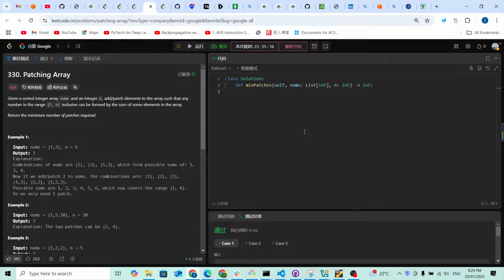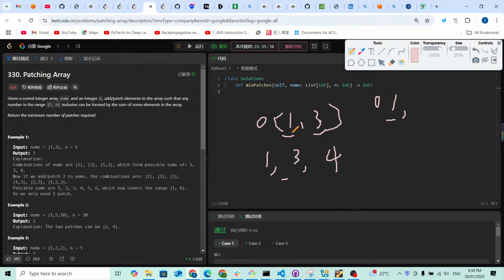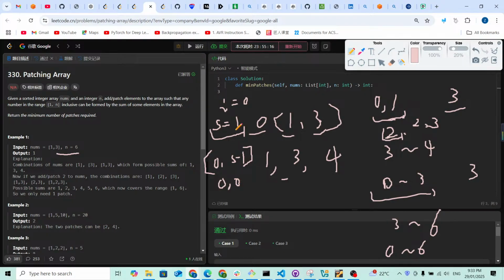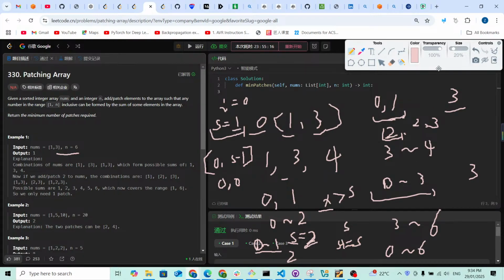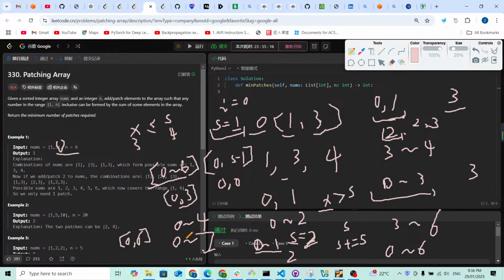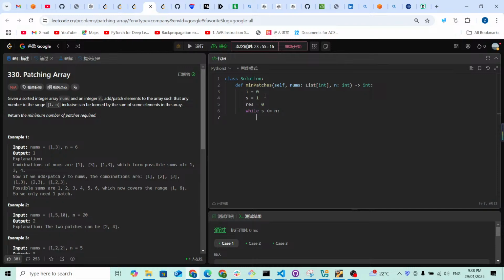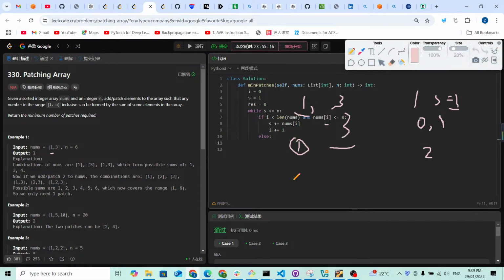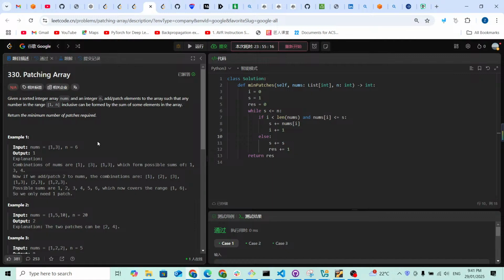Leetcode 330. Patching Array (greedy)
330. Patching Array